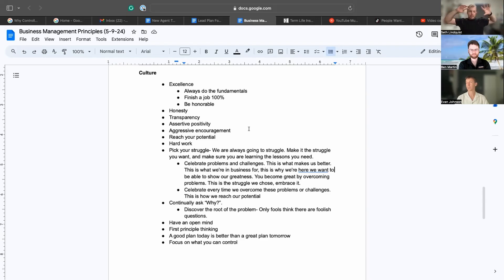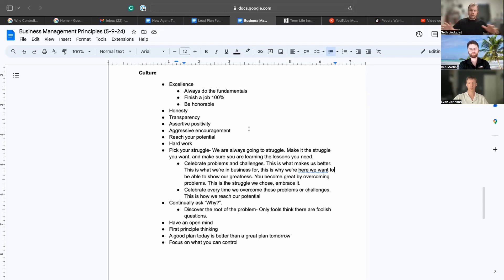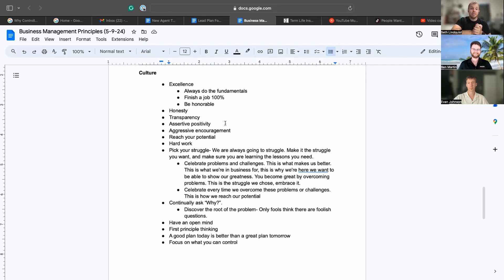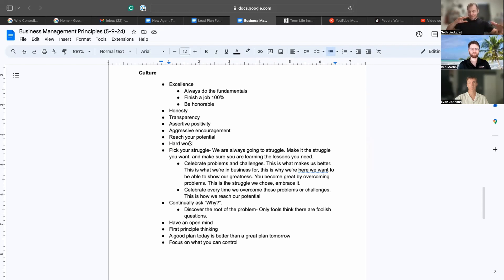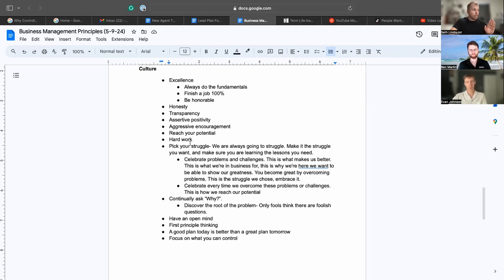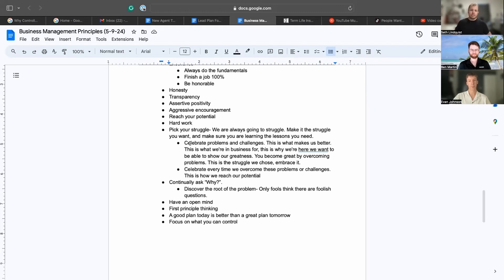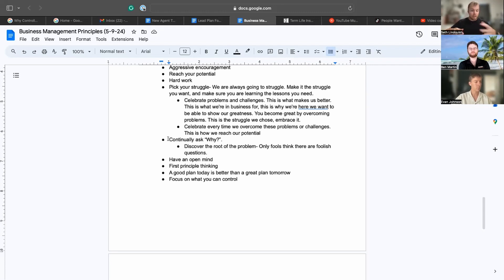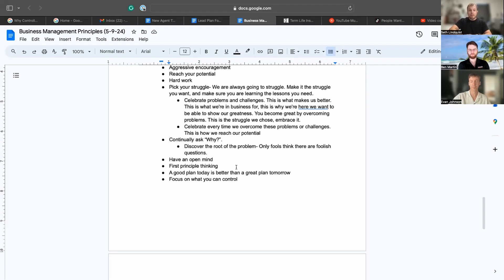Business Culture of Sirrel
Business culture is one of the most important things for a company to succeed. At Sirrel, the first thing we talk about in the onboarding process is the culture we want to create.

Here is a copy of the culture we are creating at Sirrel:
-Excellence
     -Always do the fundamentals
     -Finish a job 100%
     -Be honorable
-Honesty
-Transparency
-Assertive positivity
-Aggressive encouragement
-Reach your potential
-Hard work
-Pick your struggle We are always going to struggle. Make it the struggle you want, and make sure you are learning the lessons you need.
     -Celebrate problems and challenges. This is what makes us better. This is what we're in business for, this is why we're here we want to be able to show our greatness. You become great by overcoming problems. This is the struggle we chose, embrace it.
     -Celebrate every time we overcome these problems or challenges. This is how we reach our potential
-Continually ask “Why?”. Discover the root of the problem- Only fools think there are foolish questions.
-Have an open mind
-First principle thinking
-A good plan today is better than a great plan tomorrow
-Focus on what you can control